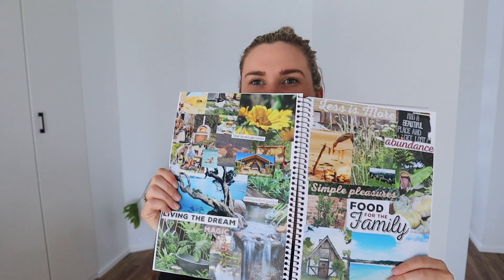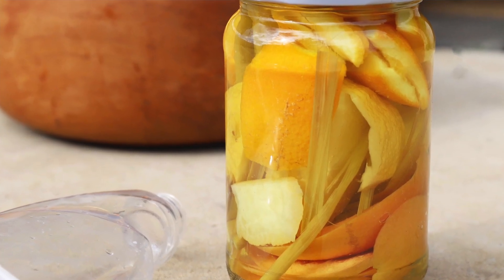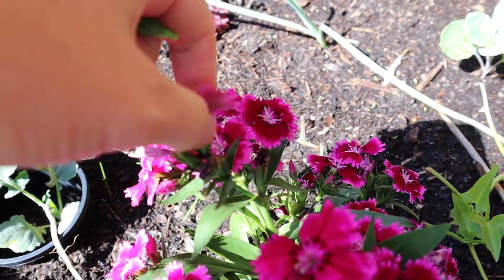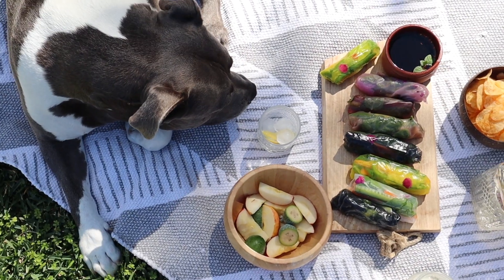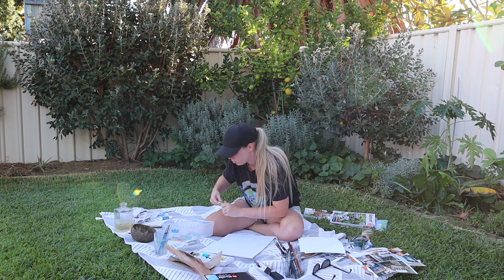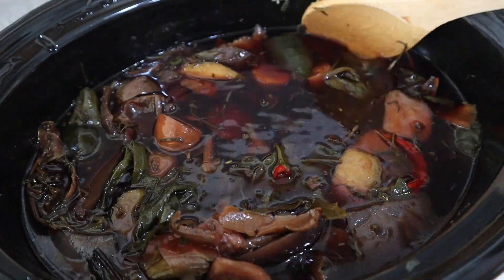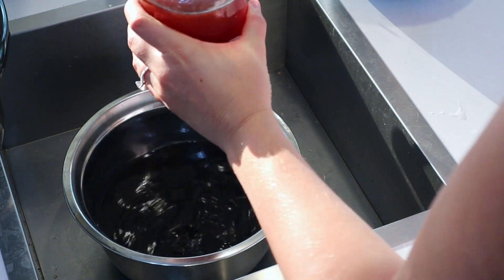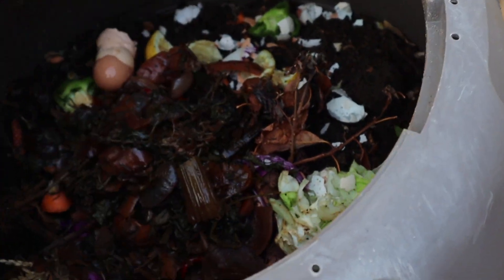Making Broth from Vegetable Scraps // Creative Weekend at Home Vlog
A creative weekend spent at home making vegetable broth from scraps, painting, creating a sustainable living mood board and a backyard picnic. The vegetable broth from scraps is a great way to get the most out of everything you grow. You can freeze it to use for winter soups and meals so you will always have vegetable stock on hand when you need it. So easy and a low waste way to us your scraps. They can then be composted afterwards and will break down much quicker as they have been cooked. Allowing you to close the loop and replenish your gardens with nourishing compost.

It was such a great weekend to slow down and enjoy the little things. I need to make more time to get creative at home! Painting brings me so much joy and it is something i plant to do a lot more of.

Cold Press Juicer //
Vegetable Chopper //
Glass Storage //